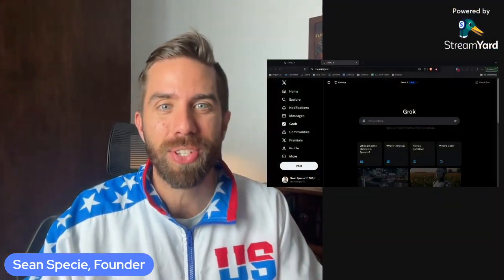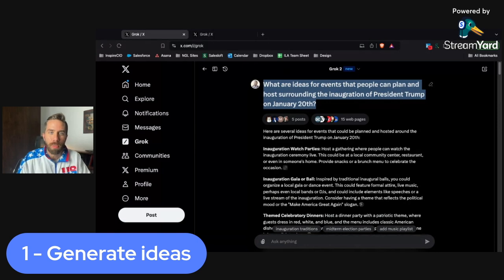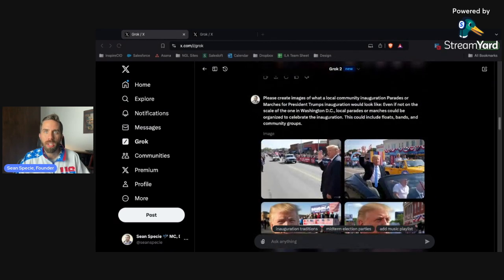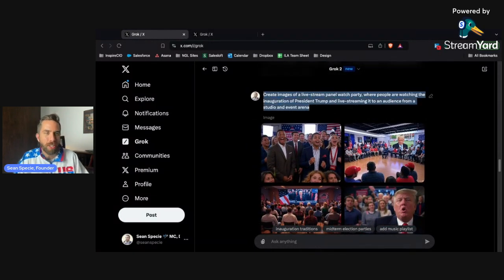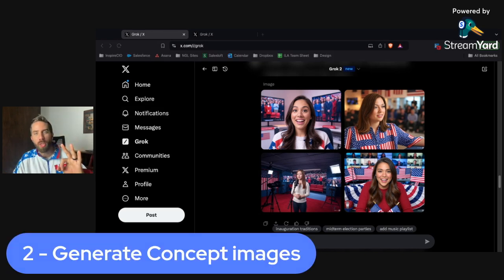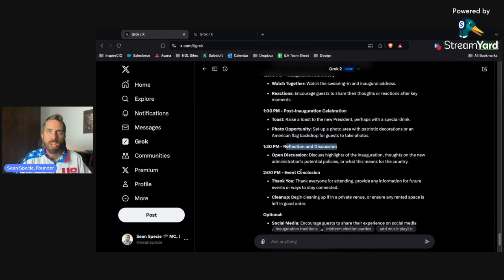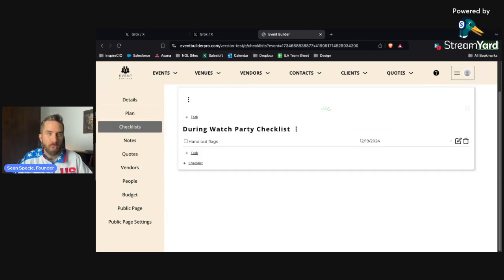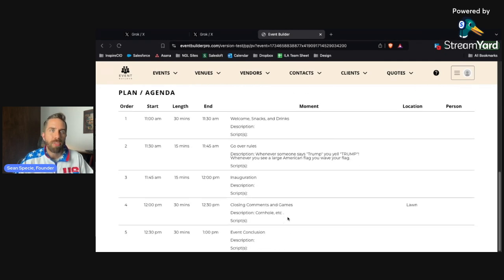3 ways to use xAI aka Grok for eventplanning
🎉 NAME & WEBSITE CHANGE 🎉 - Our Free to Start Event Planning Software is getting a new name and is changing from "eventbuilderpro.com" ChatGPT, Google's Gemini, and now Grok are incredible powerful and free AI tools that can help you with your event planning. This video shows you how to use Grok (the AI tool that comes with an X, formerly Twitter, account).

- 26 Prompts for ChatGPT that will save you time while planning for an event
- Instant Access
- Instant Download